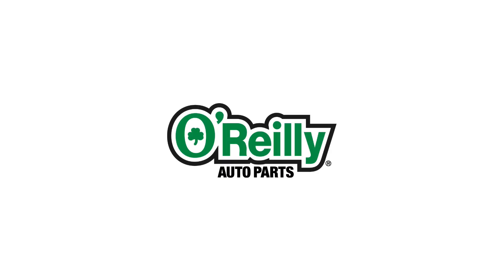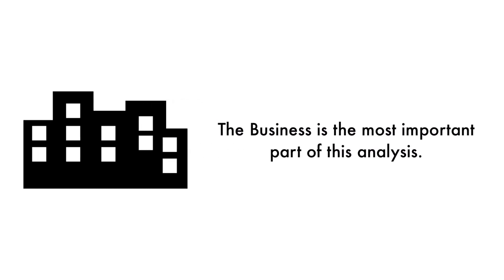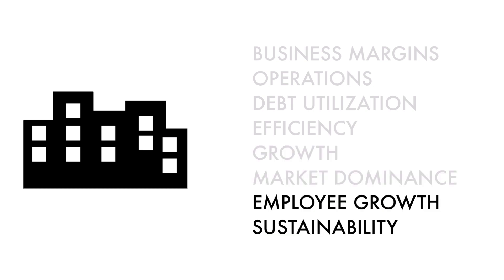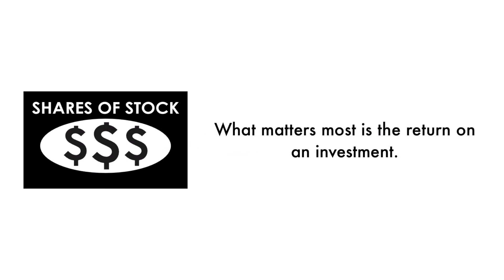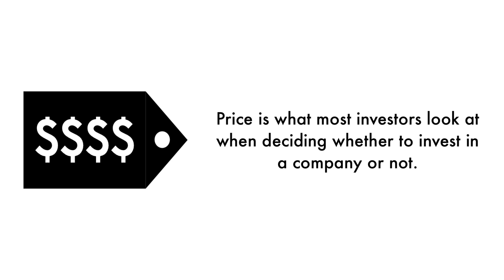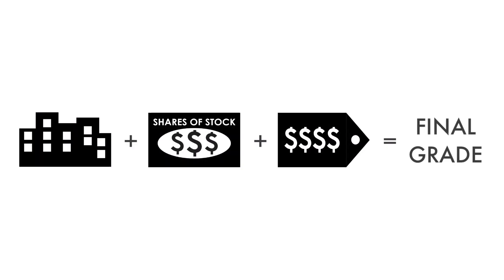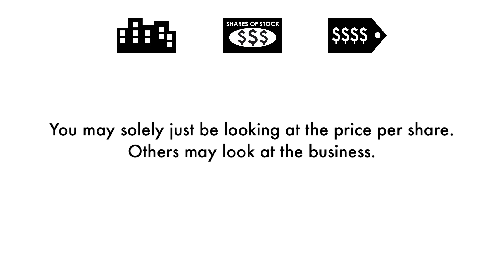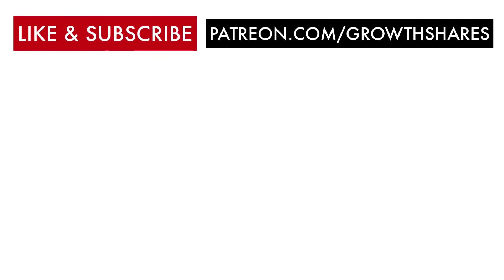O'Reilly Automotive (ORLY) Stock Analysis: Should You Invest?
We're going to analyze to see whether O'Reilly Automotive (ORLY)  is a great long-term investment. Let's answer 3 questions in this analysis: 1) Is O'Reilly a good business? 2) Does O'Reilly have an attractive stock? 3) What is O'Reilly's fair value price? This is GrowthShares.